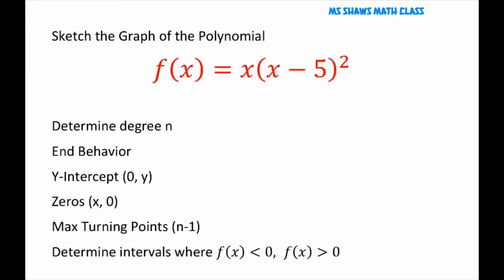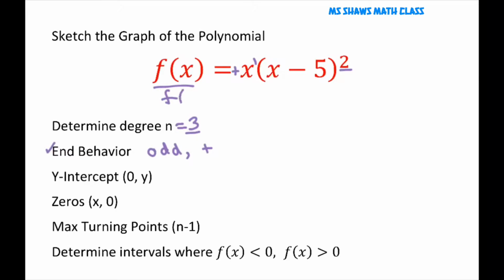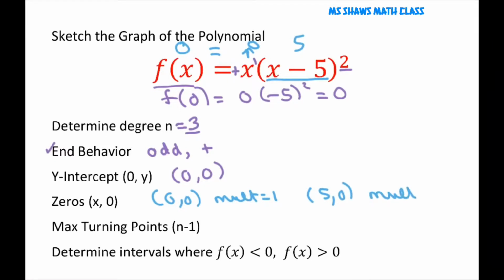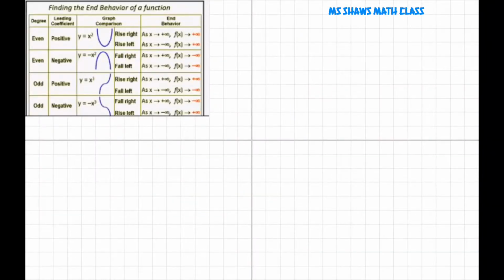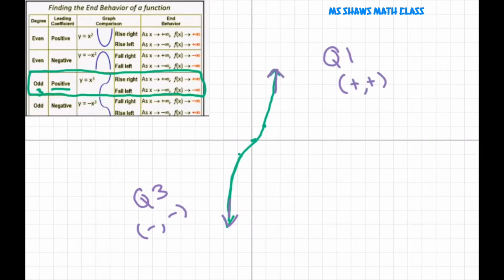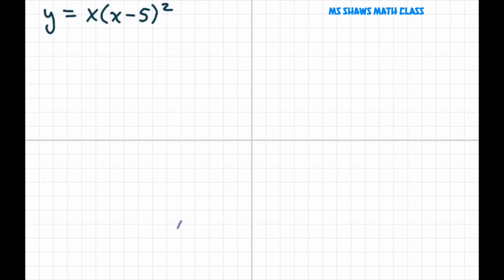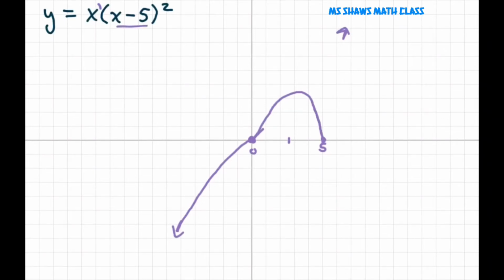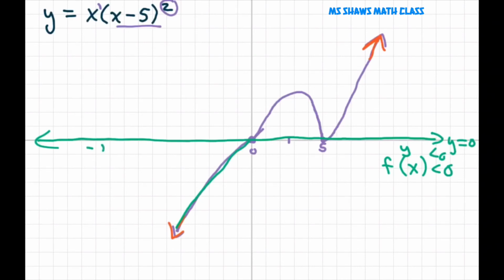Sketch the Polynomial Graph. End Behavior, Degree. V5b